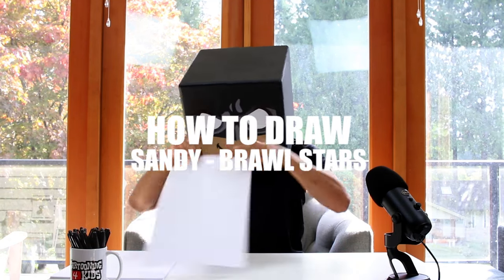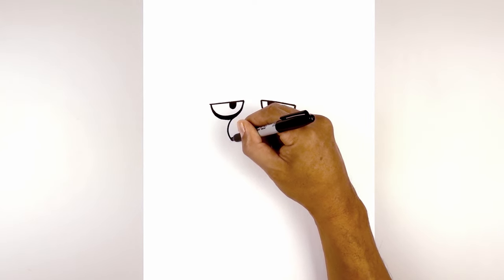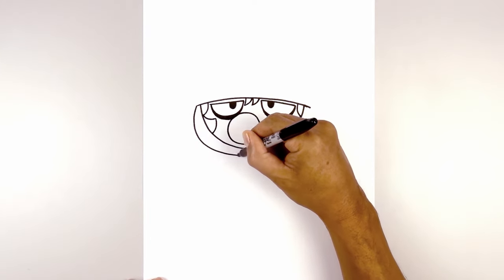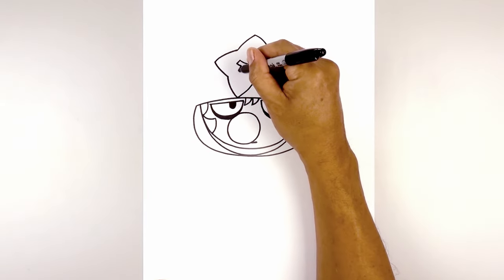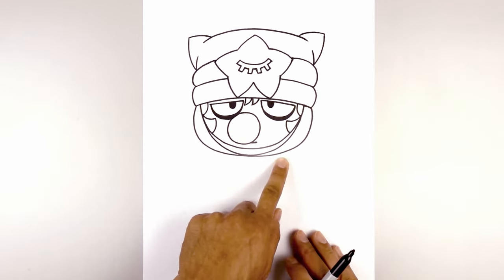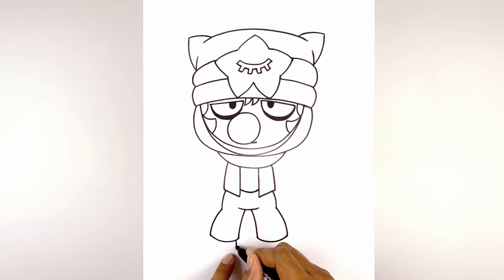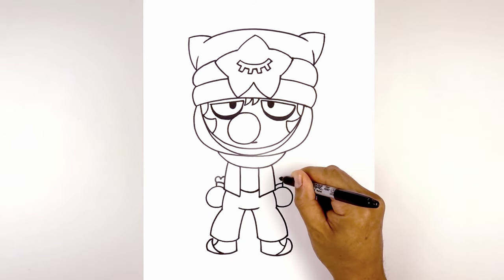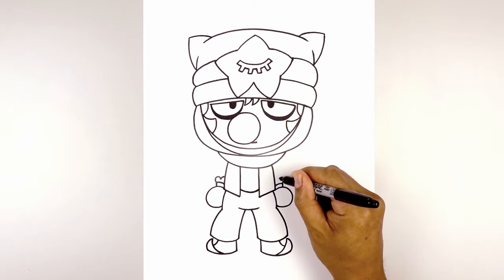How to Draw Brawl Stars | Sandy